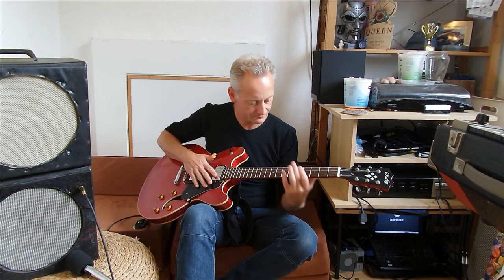Modifying a Gibson ES-335 Clone - Part 1 (The Marvelous Musical Mayhem of...)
Hi everyone!

This is part 1 of my attempt to perform a couple of mods on a Gibson ES-335 clone (a "Rally"), including what survived of a disastrous outside recording session :D
Part 2 to follow (hopefully).

The full concert with Blackmore using both the Gibson ES-335 and his Strats is here:

I hope you enjoy the vid :D

Dr Alex

This video was recorded using a Shure Model 5655D mic plugged directly into a Lenovo X201 running Linux Mint 18.2.
Recording and processing of audio performed using Audacity v2.1.2.
Video editing performed using Openshot v1.4.3.

Intro and outro music performed on:

A white or cream East-German made Marlin Slammer guitar though a Marlin 50W Reverb 50C amplifier.
A Vermona Weltmeister TO 200/5 organ plugged into a Marlin 10L guitar amplifier powering the speakers (including Leslie) of a gutted Hammond 8022KM organ.
A Hammond B200 organ through both a Leslie 720 speaker and another Marlin 10L for distortion.
A Marlin Sidewinder bass guitar through a Marlin Bass 25W amplifier.
A four piece drum kit of random items from Ebay.

If  you would like to support my work financially you can do so via PayPal  and if you tell me if and how you want to be known I can give you a  credit in the next video :)